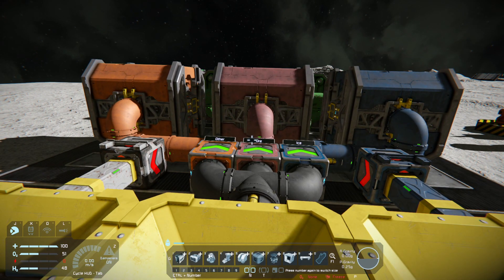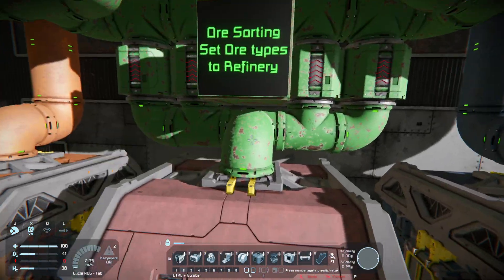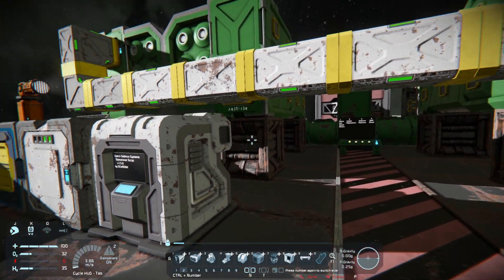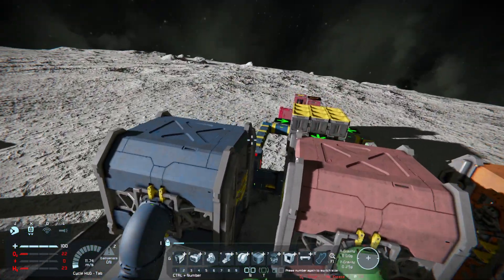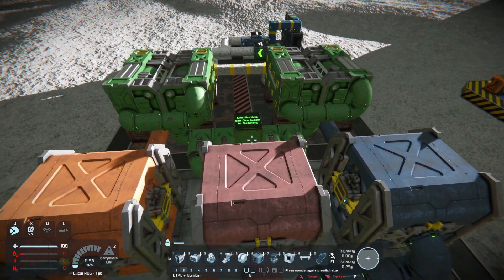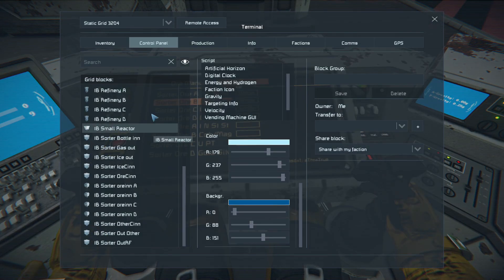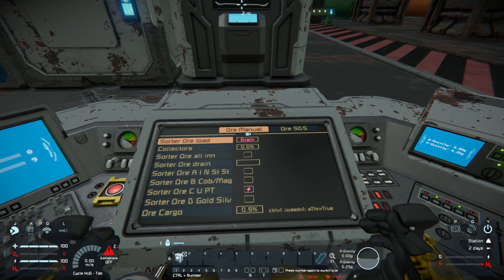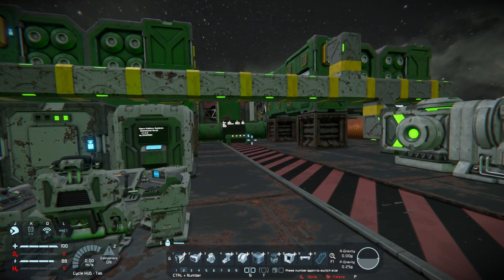Space Engineers Tutorial Ore and Refinery management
This is a first part for Ore and Refinery management, here I show how to setup the  conveyor sorters and make a simple refinery control setup.
Optional I show the setting with SDS-OS.

0:00 Sorter setup without script
10:55 SDS-OS settings